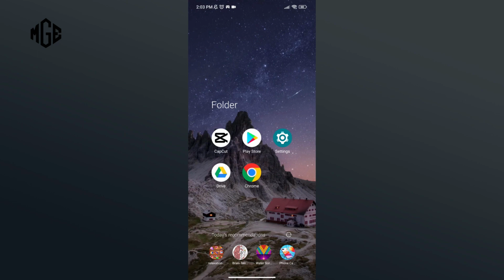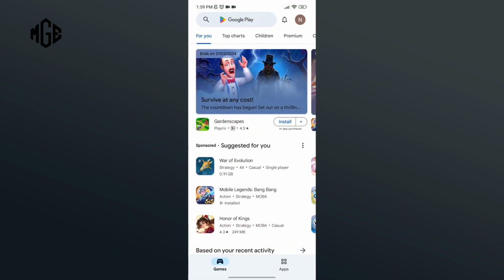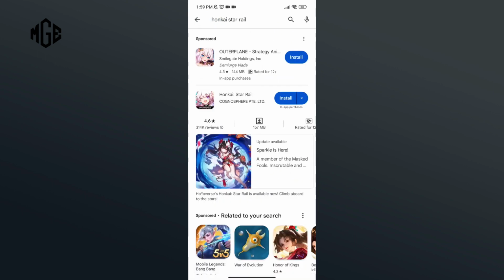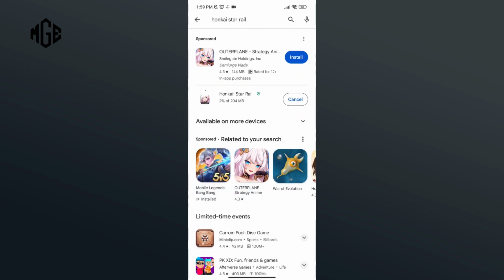How to Download Honkai Star Rail Game? 2024 (Quick & Easy)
First of all, go to Play Store.
In the search bar, type in 'Honkai Star Rail'.
Then, tap on the 'Install' button.
After the app has been installed, click on the 'Open' button in order to play the game.
So that is how you can download Honkai Star Rail.